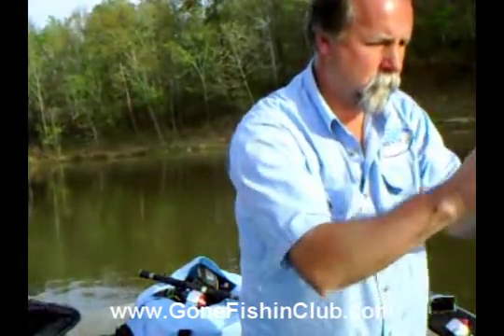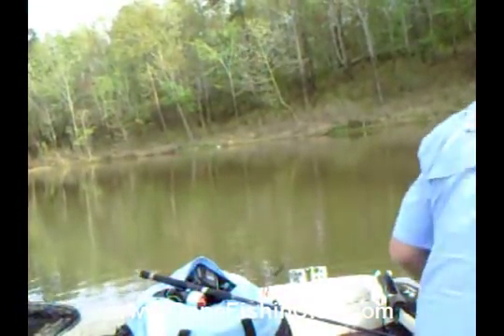Catfishing Bait the Fun Way!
This is a video of catching herring in the Santee Tailrace, it was a blast!!!